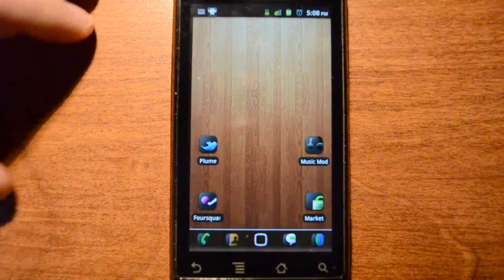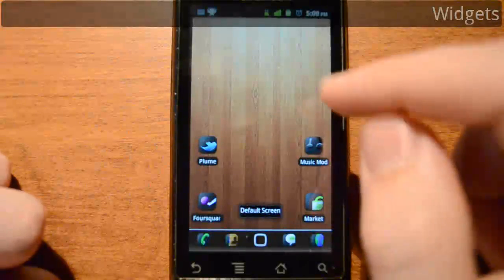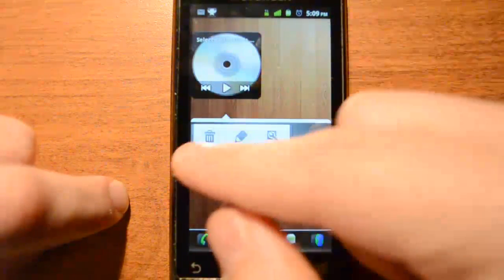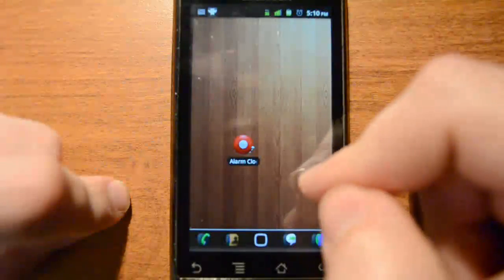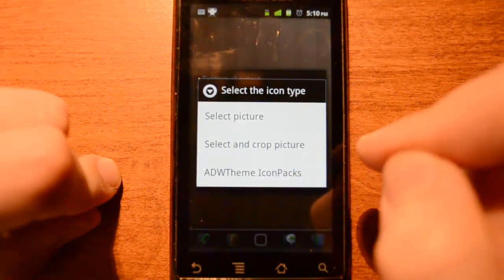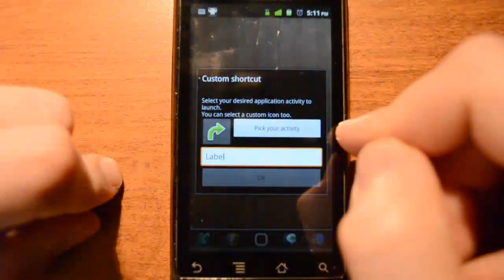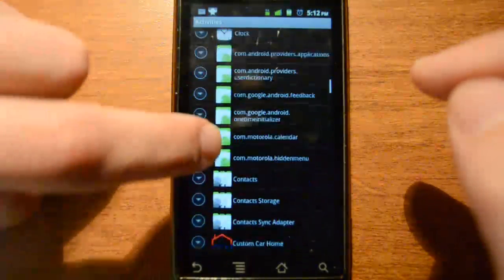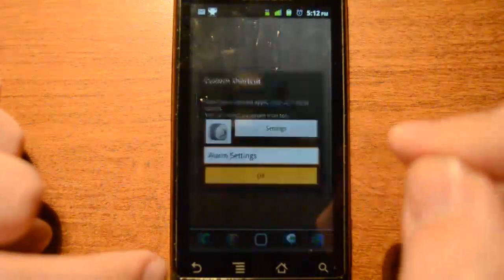ADW.Launcher Screens, Widgets, and Shortcuts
This video introduces basic features available on the home screen of ADW.Launcher, including editing home screens, adding and editing widgets, and editing and creating shortcuts.